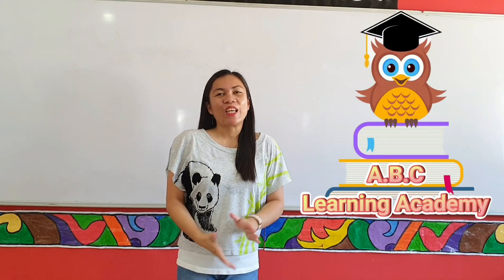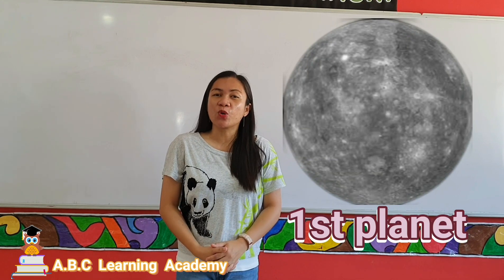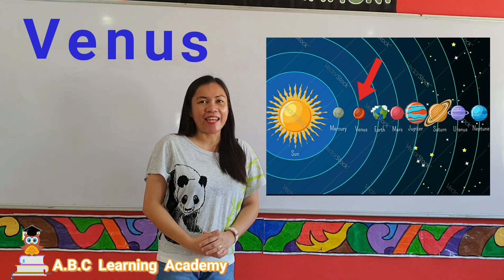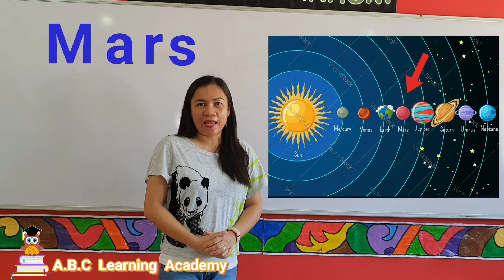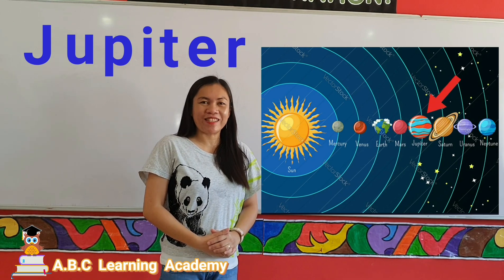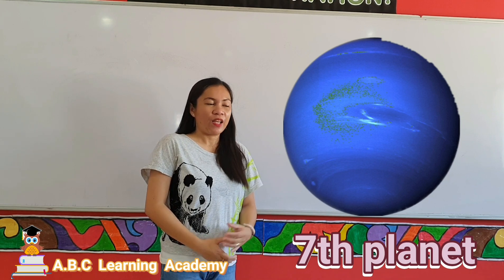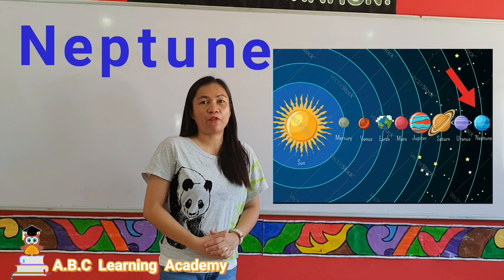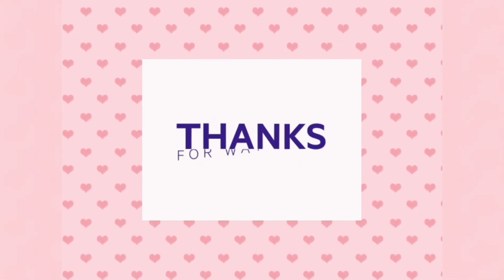THE EIGHT PLANETS IN THE SOLAR SYSTEM | EIGHT PLANETS FOR KIDS | PLANETS NAME | GRADE 1 | PRESCHOOL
Hi there!
In this video, you will learn more about the eight planets in the solar system from the sun.

Eight Planets
Mercury
Venus
Earth
Mars
Jupiter
Saturn
Uranus
Neptune